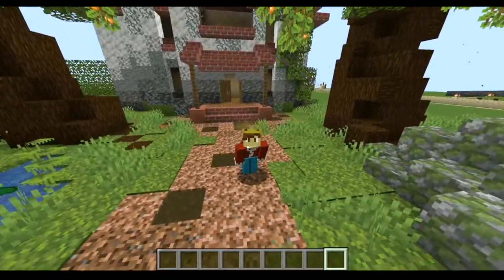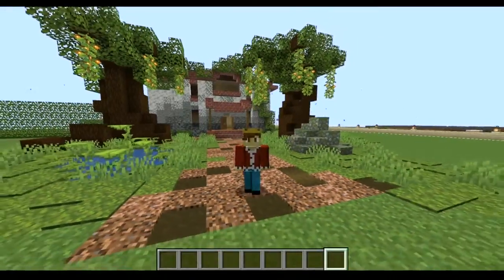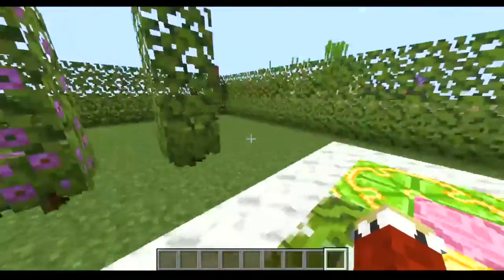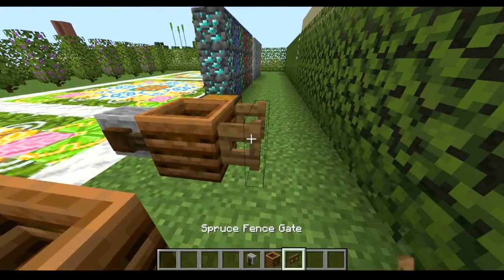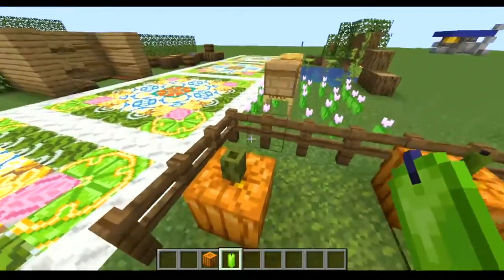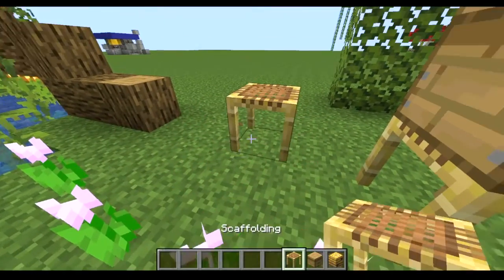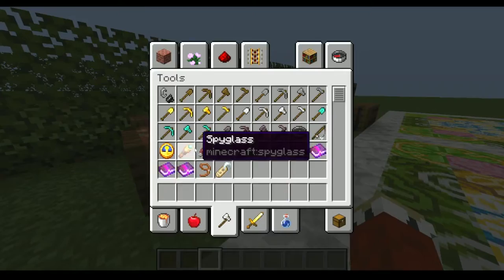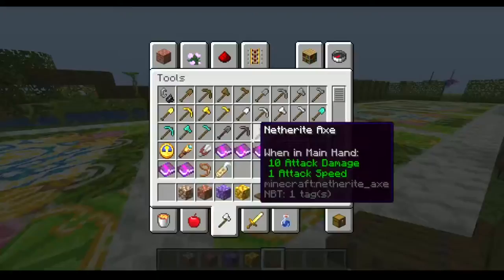SPRING GARDEN BUILD HACKS 2ND ANNIVERSARY SPECIAL ... with a twist at the end :)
Hillow my name is Kingmounseir and welcome to another video, In today's video, not only will i be sharing some amazing build hacks for the spring season *cough* allergy season *cough*, i am also celebrating my 2nd year on YouTube... with a surprise at the end, BUT don't just skip to the end, watch the whole video first please.